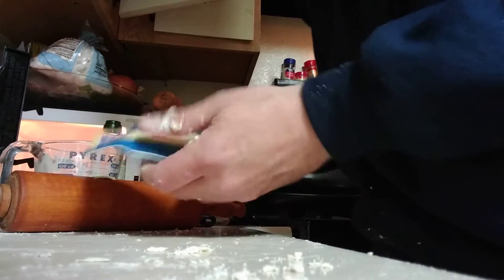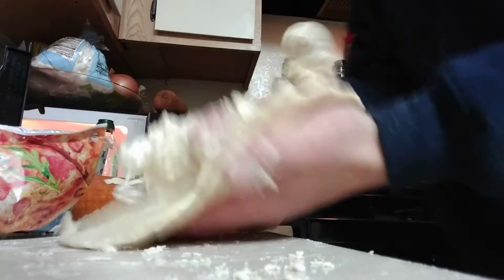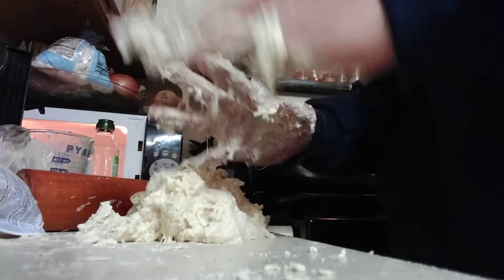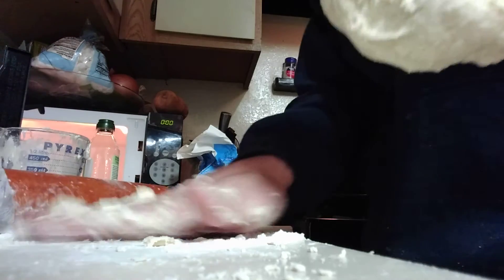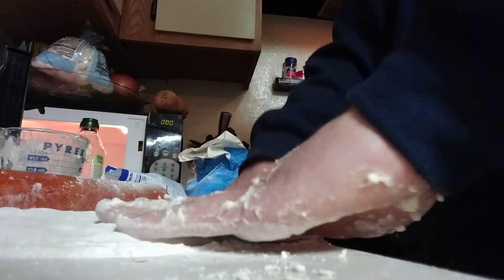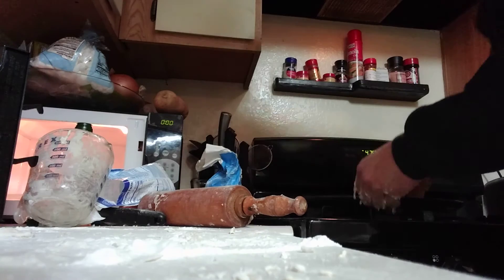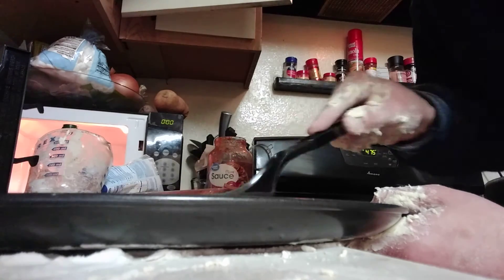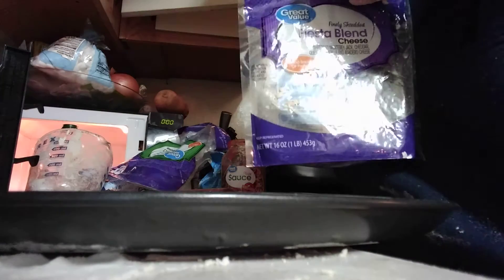can you really make pizza at home?